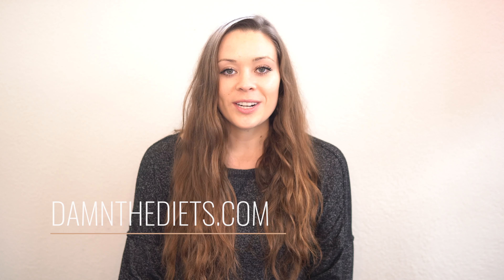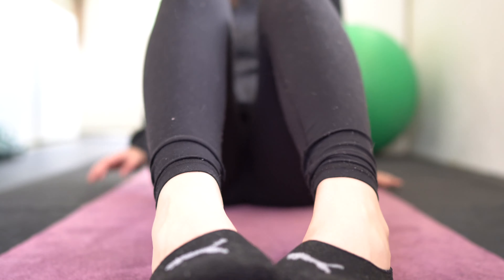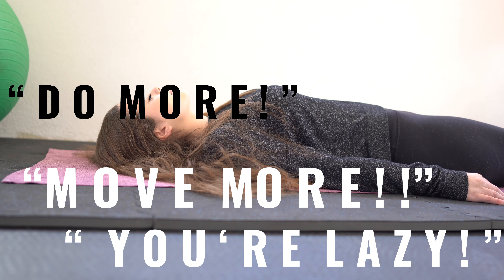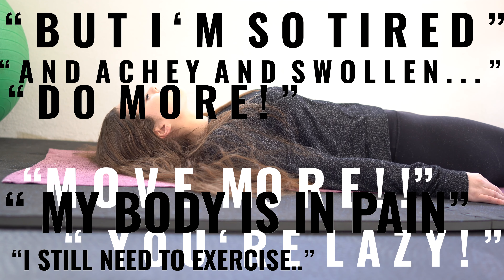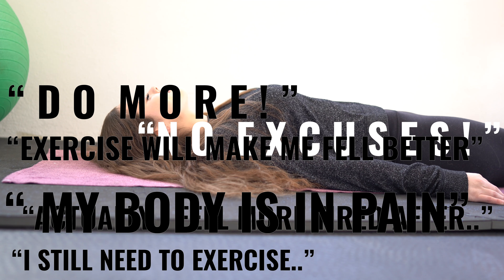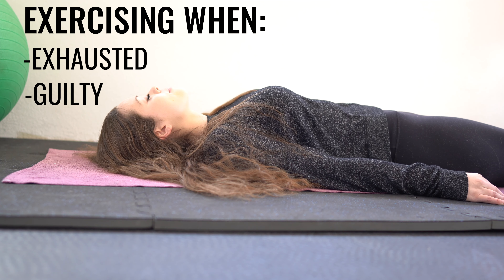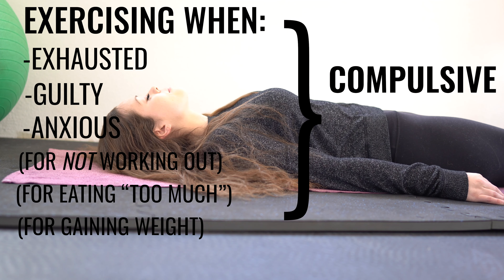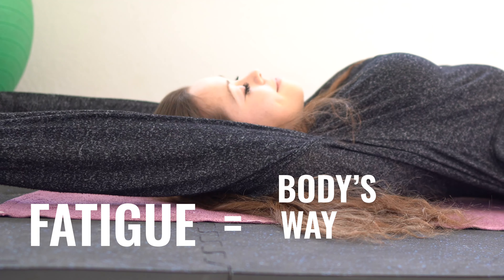Exercise in Recovery?? // Here's An At Home Workout for Recovery!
🖥 » NO COST class → "My 4 Step Framework To Stop Feeling Obsessed With Food"👇

x

In this video I show you what the best approach to exercise is in recovery, amidst all the messages about exercise currently floating around.

Matthew 6:25-34

x